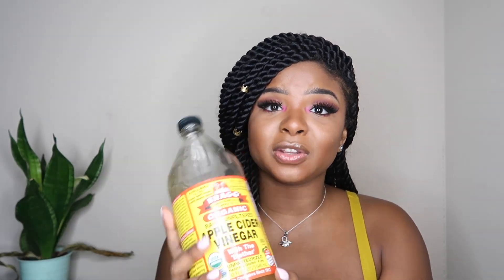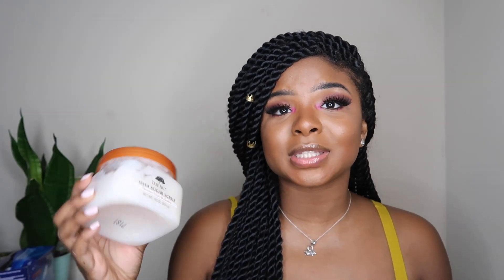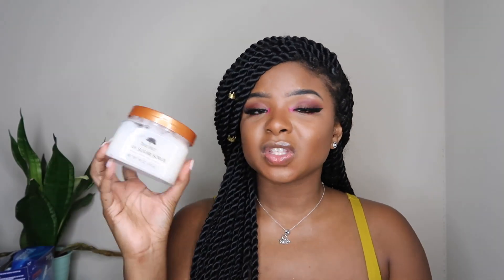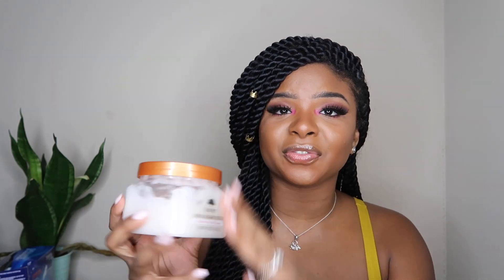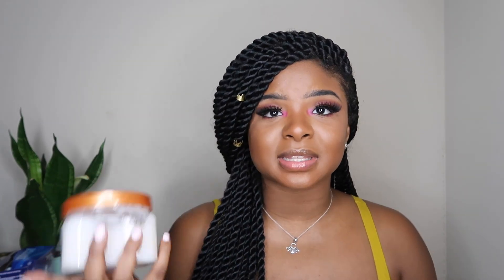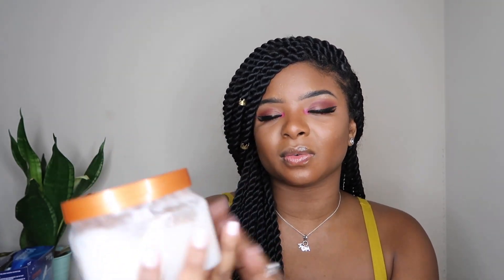Girl Talk: 5 MUST HAVE DOLLAR STORE PRODUCTS TO STAY FRESH "DOWN THERE"| SUMMER Tips + Advice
Here are some of the very few products I like to use during the summer to make sure that I am smellinggood at all times!